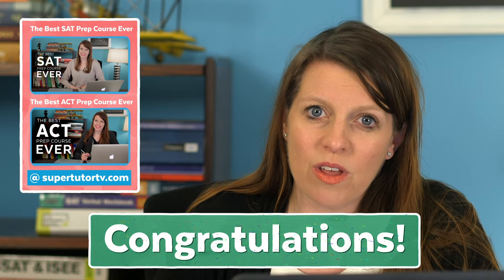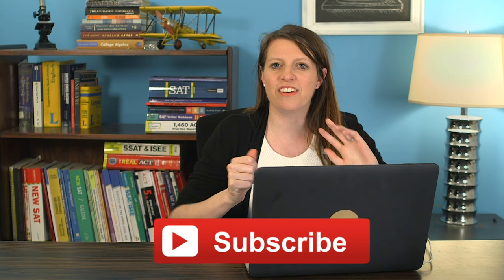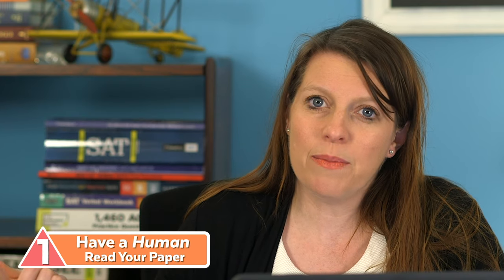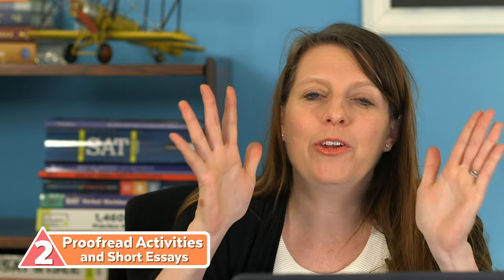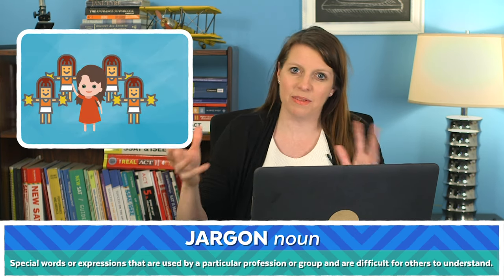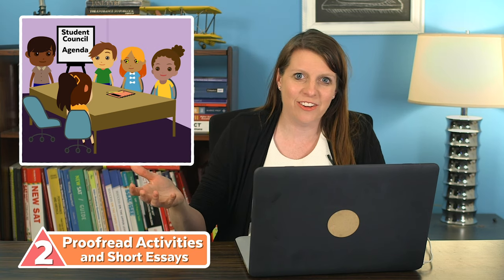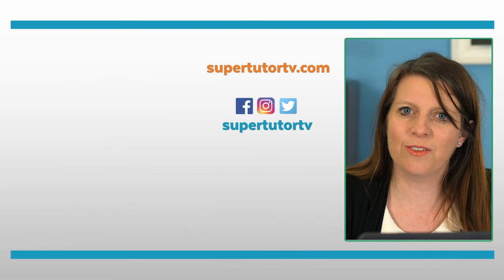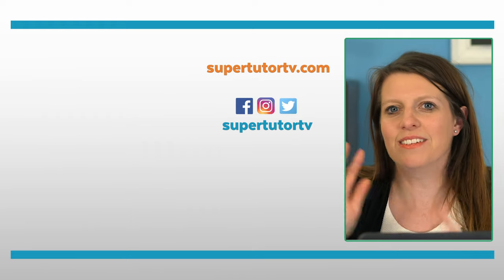How to Proofread your College Application Essay Like A PRO!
Are you applying to college soon and wondering how you can proofread your application like a pro. Then check out this video where Brooke shares some last minute tips so you can get into the college of your dreams.

Taking the ACT® instead? 75+ hours of ACT® prep with Brooke! (New content coming, too...)